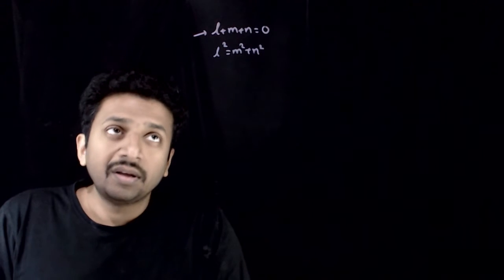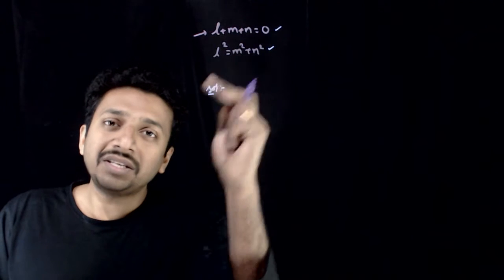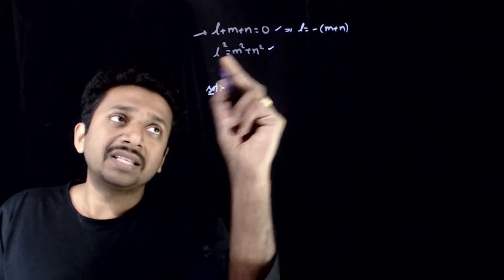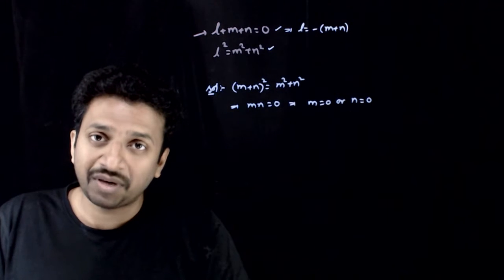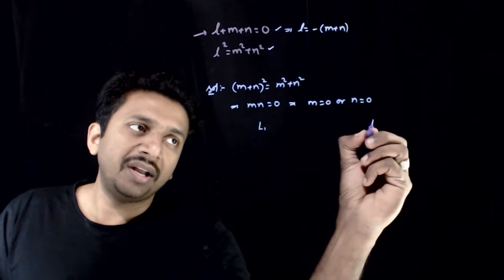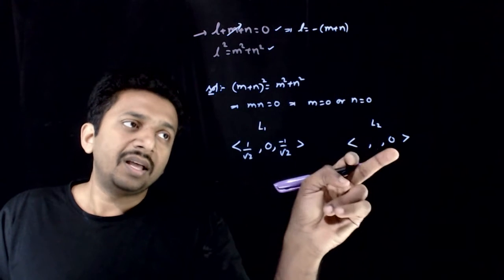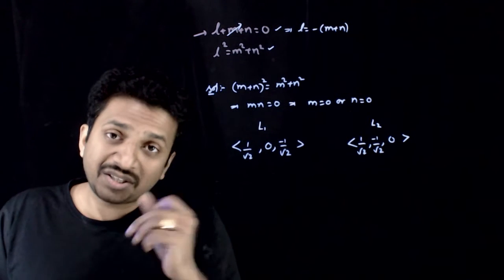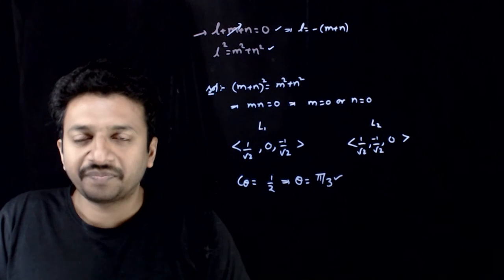JEE Mains Previous Year 3D Geometry 2014 Q 1